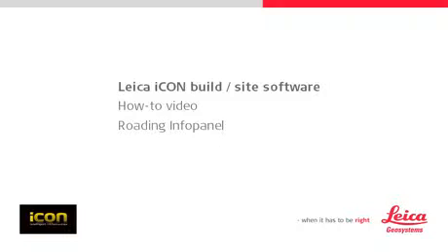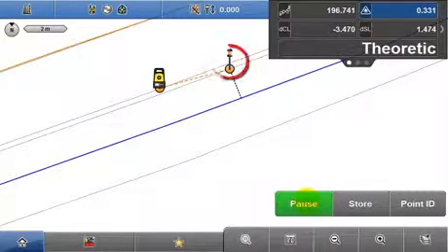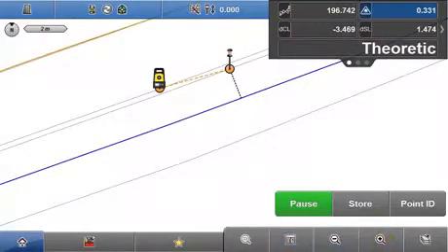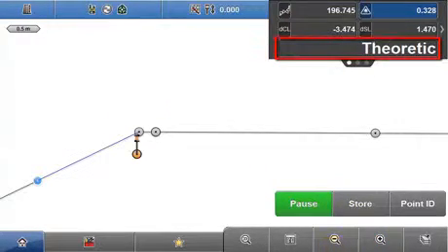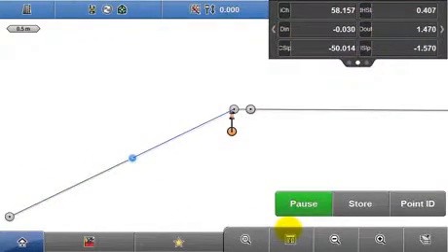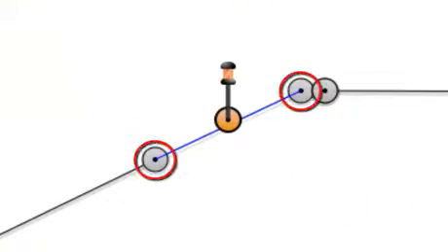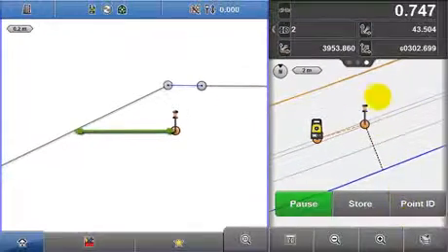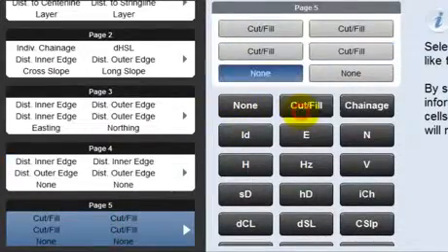Leica iCON Roading Info Panel VID III 2013 en mp4 c591261a1M